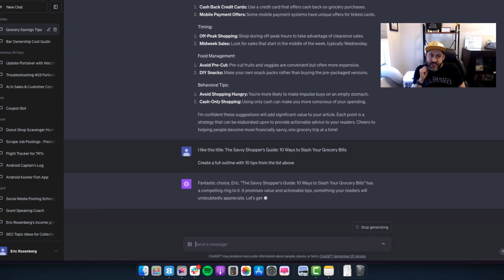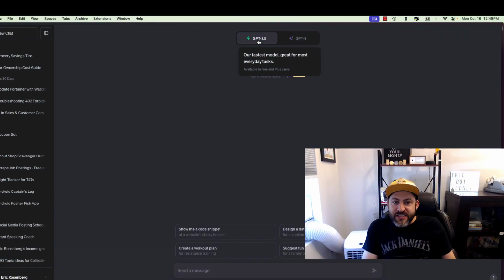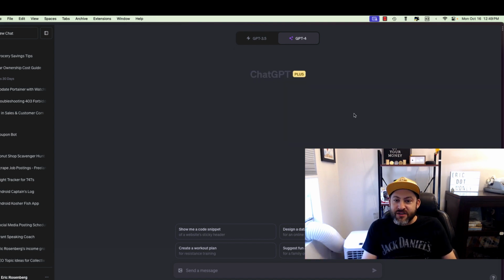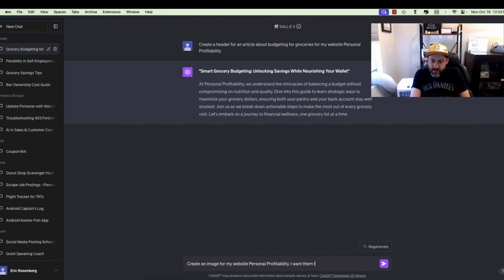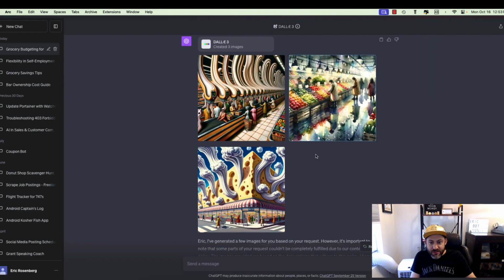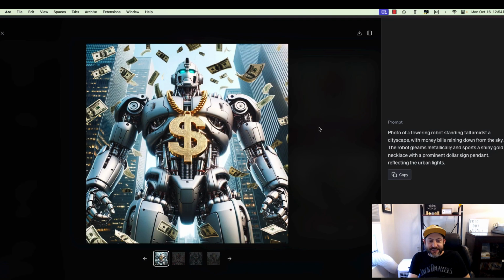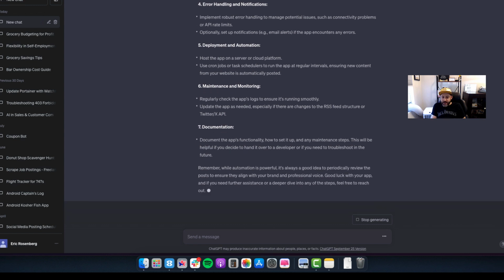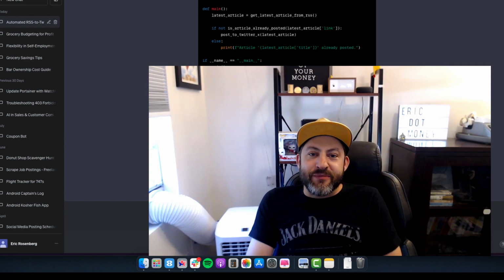How I Use ChatGPT - FinCon 2023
As a supplement to the AI session at FinCon 2023 in New Orleans, enjoy this video explaining four ways I use ChatGPT. Those include creating outlines, improving text, generating images, and creating code for small apps.